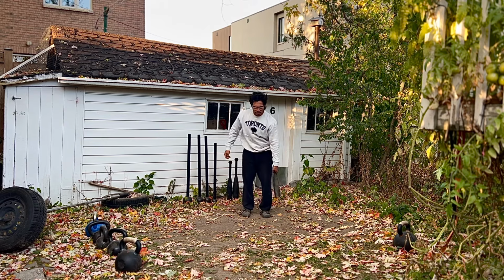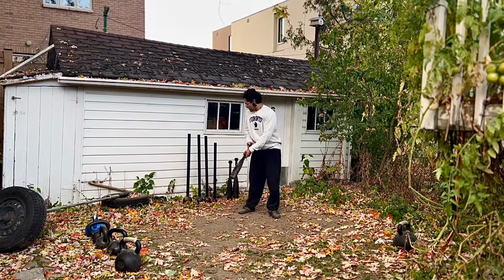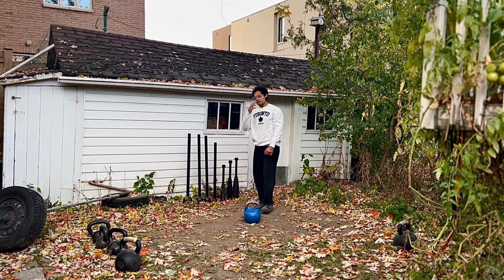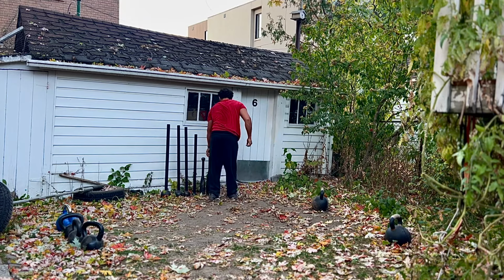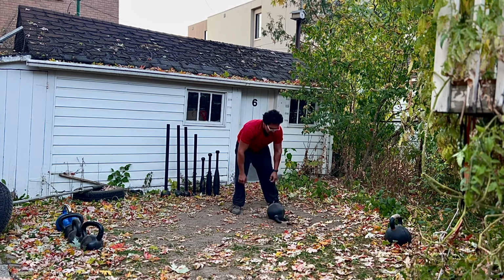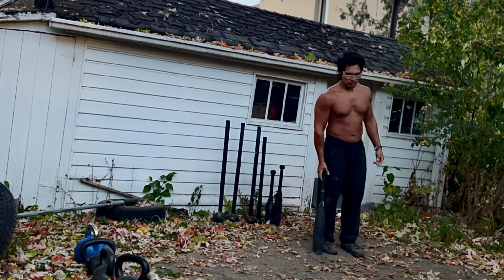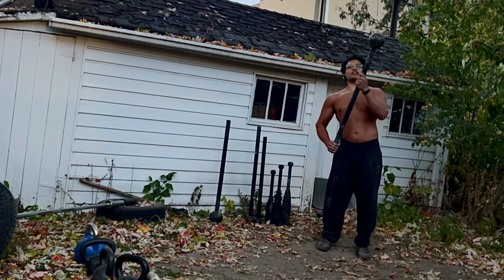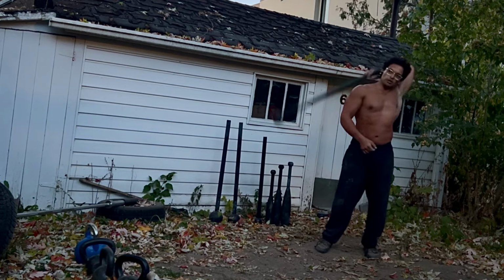Ep. 324 - Heavy Club, Steel Mace, And Kettlebell Complexes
Timestamps
00:00 Intro
00:36 Heavy Club Swings To  Clean and Pullover To Mills To Reverse Mills, Kettlebell Tactical Clean and Press To Tactical Snatches
07:04 Alternate Heavy Club To Pullover To Two Handed Reverse Mills, Kettlebell Rows To PushupsTo Alternate Swings
11:30 Heavy Club Pendulum Mills, Steel Mace 360, Steel Mace Single Arm 10-2, Single Arm 360s To Opposite Hand Reverse 360s